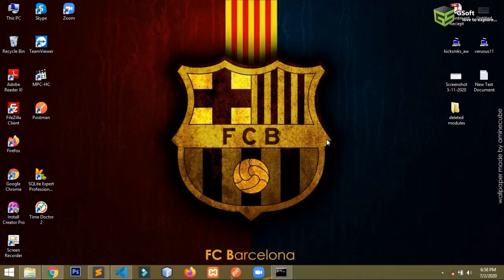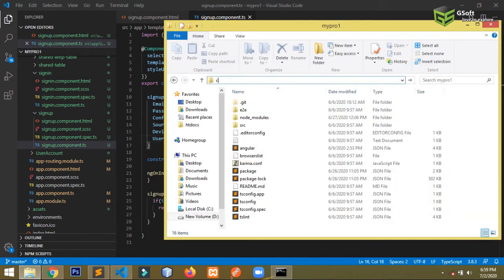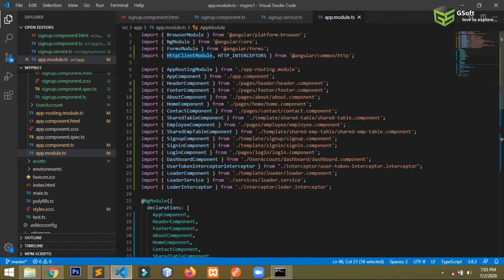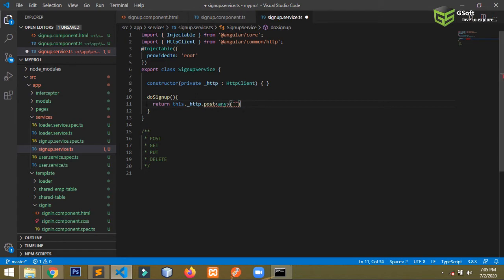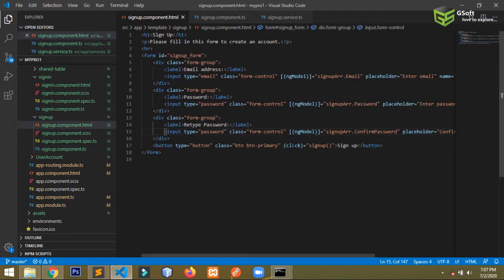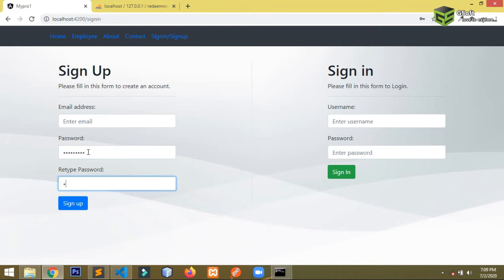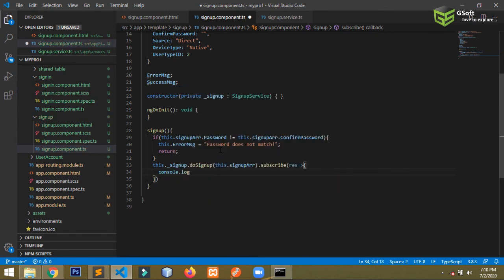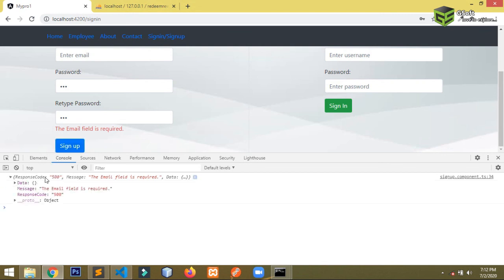How to call or use services in Angular 8 | creating a service | angular tutorials #5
hello guys, here in this video i have shown how you can create a service and use that services globally on components. watch the video till the end for better understanding. hope you like the video.